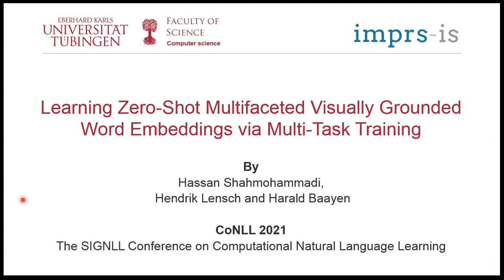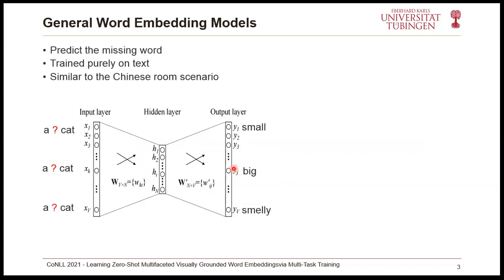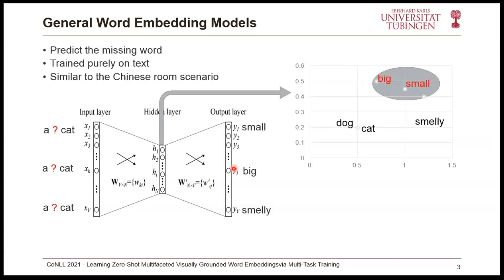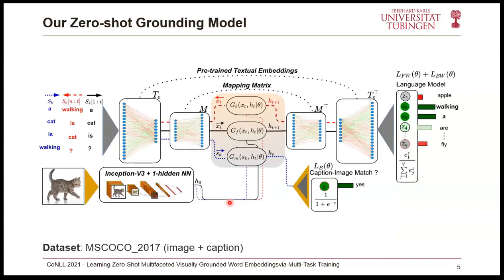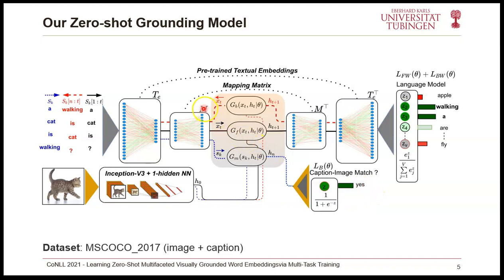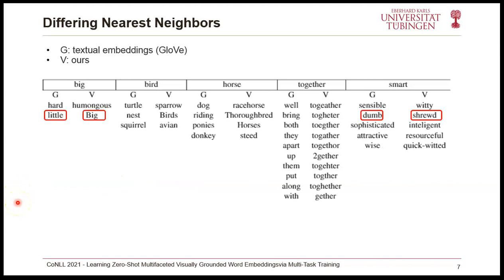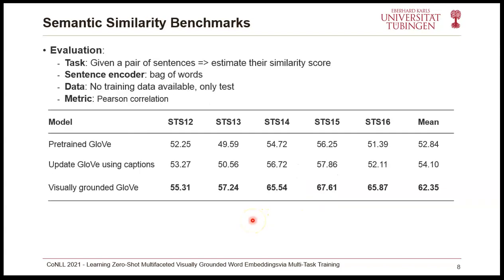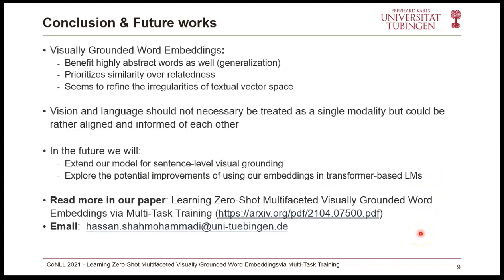Learning Zero-Shot Multifaceted Visually Grounded Word Embeddings via Multi-Task Training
Proceedings of the 25th Conference on Computational Natural Language Learning